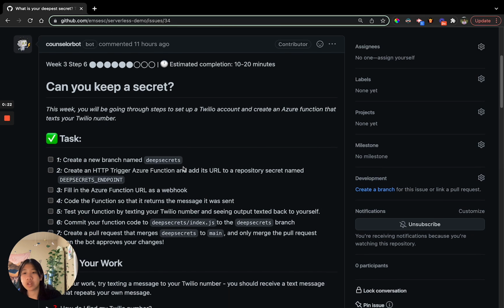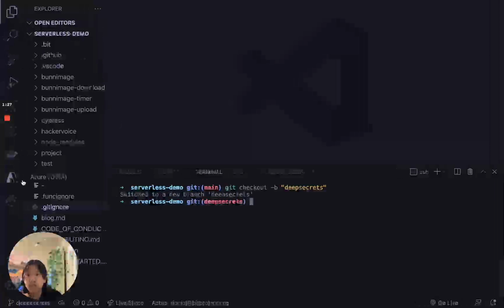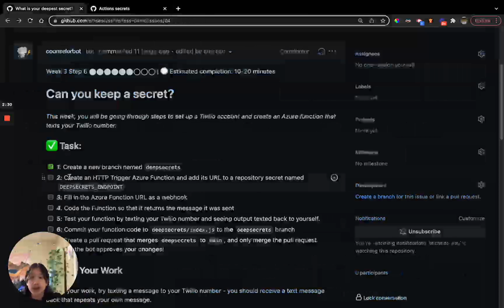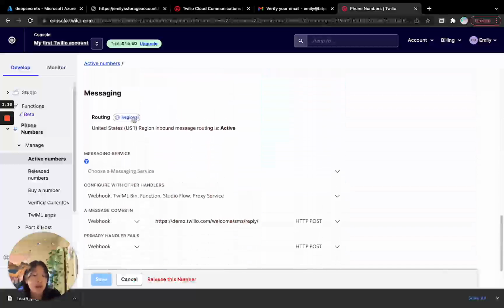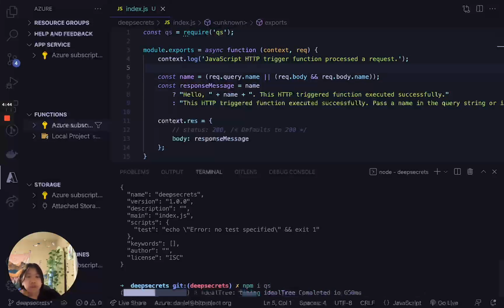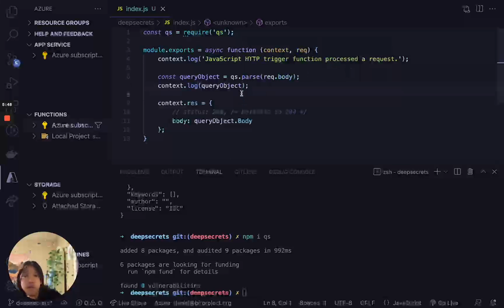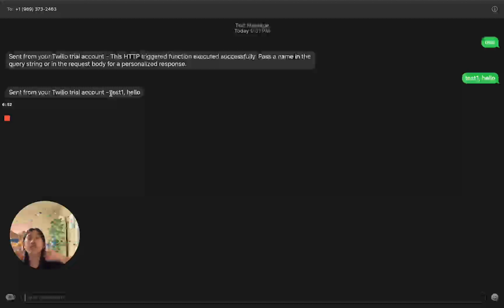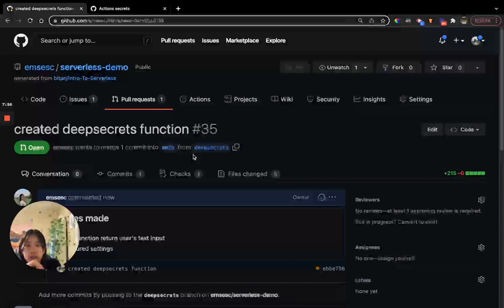Can you keep a secret? [Intro to Serverless 3.6]